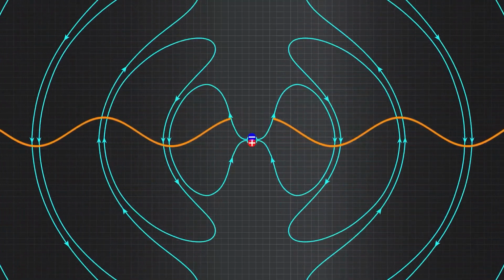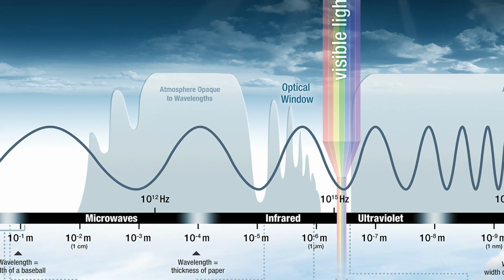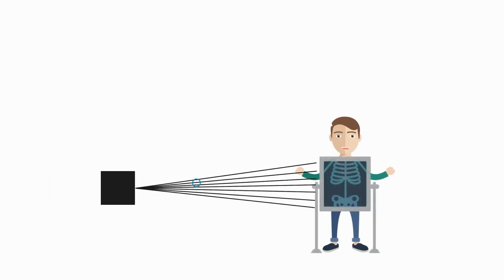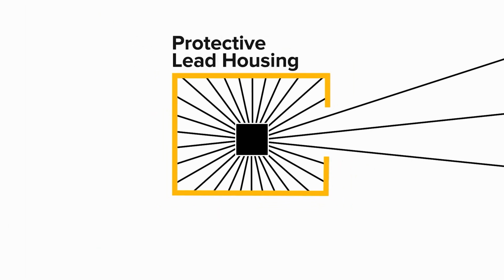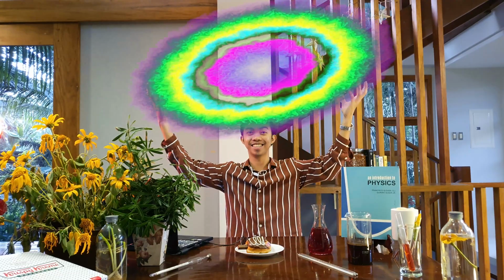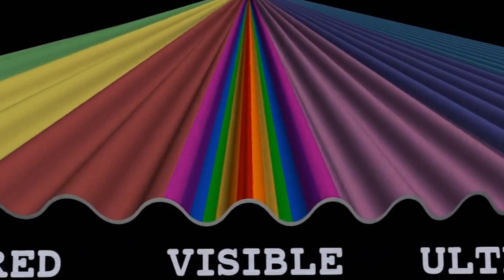LIPPAD TV Episode 2: Artificial Generation of each type of EM Waves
Vlog on the Artificial Generation of each type of EM Waves